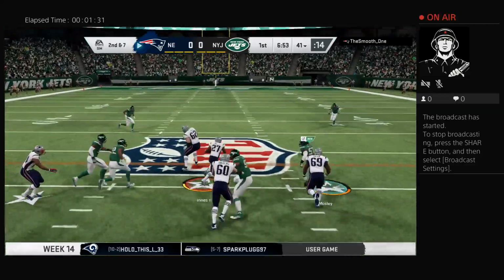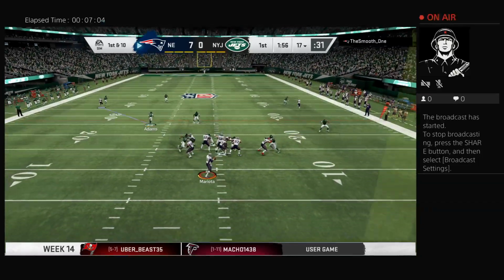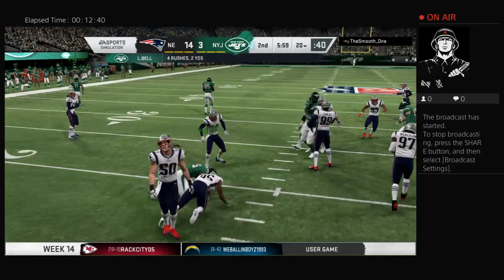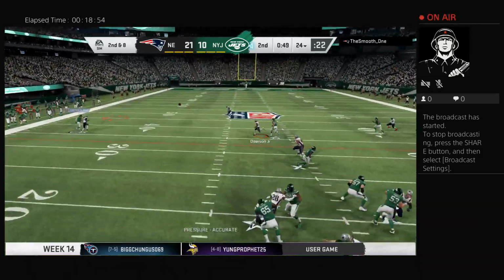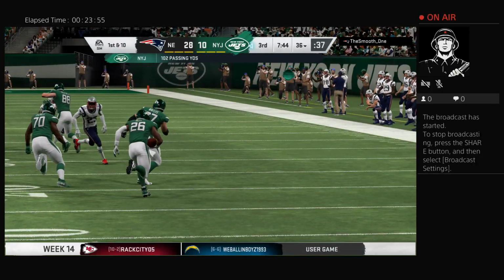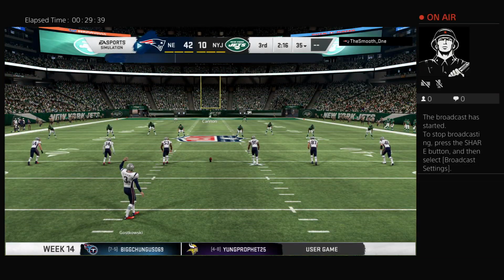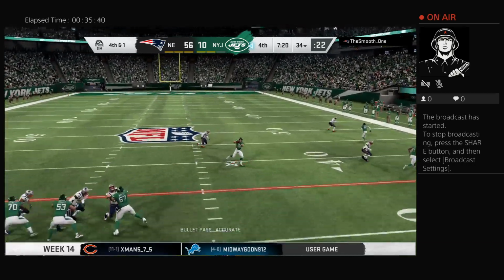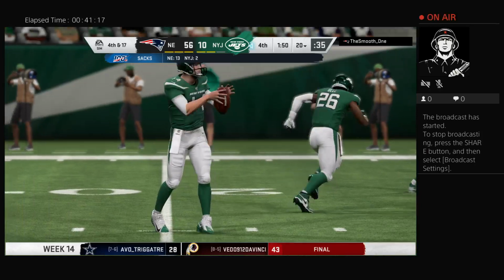Stream 4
NE vs NYJ